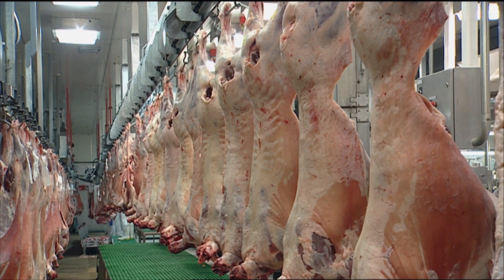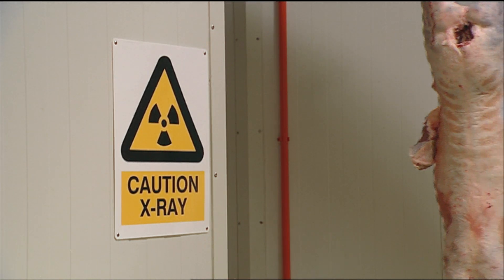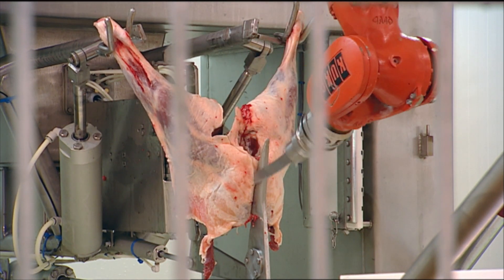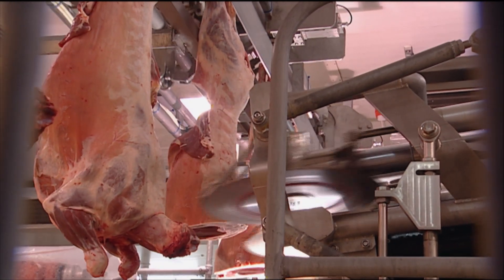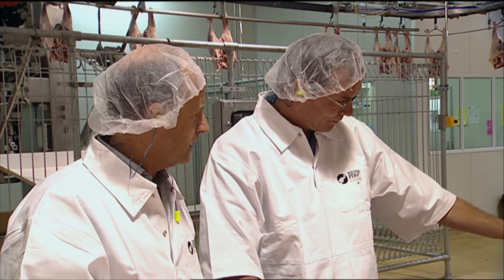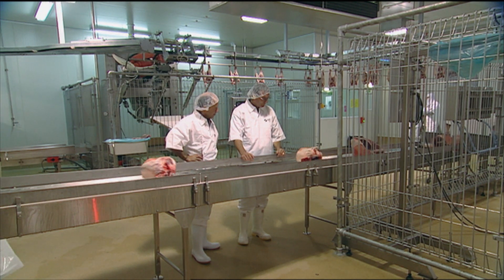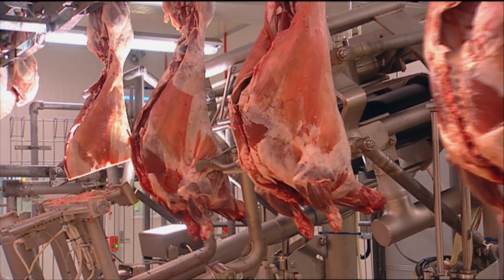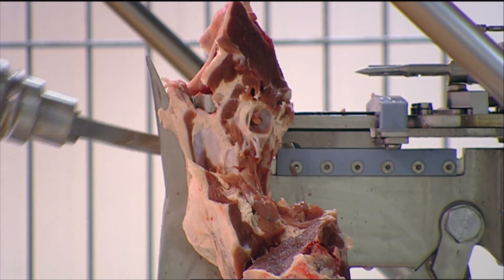Meat Industry Robotics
Silver Fern Farms uses x-rays and robots in its processing plant to maximise value